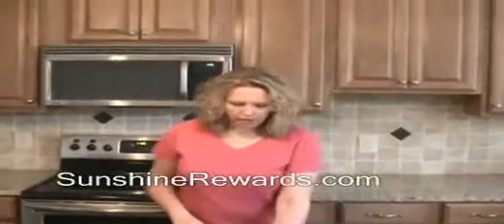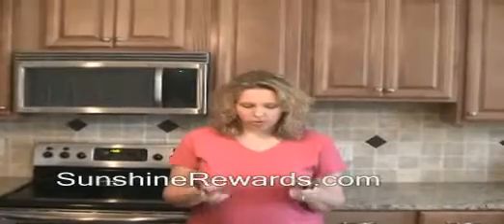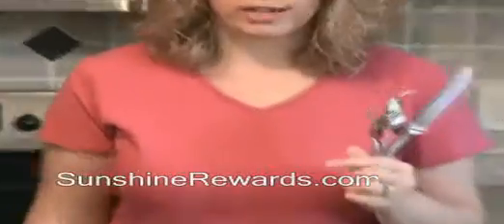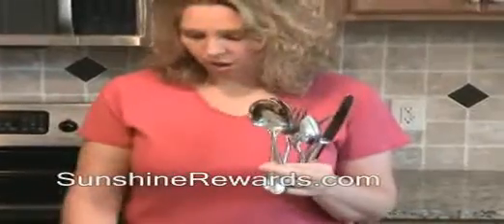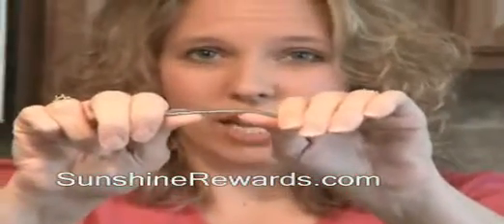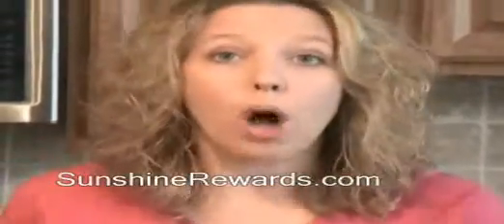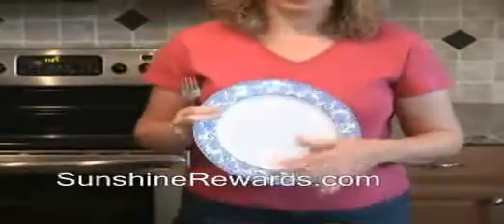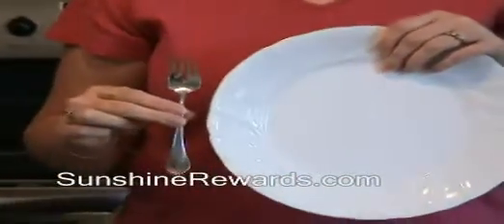Sunshine Rewards Oneida Video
Sunshine Rewards video review of Oneida flatware.